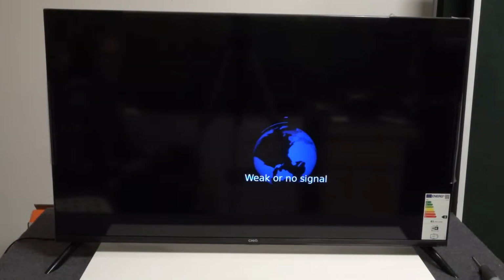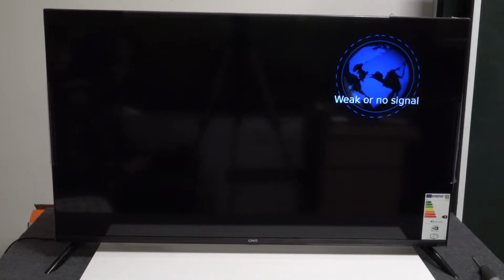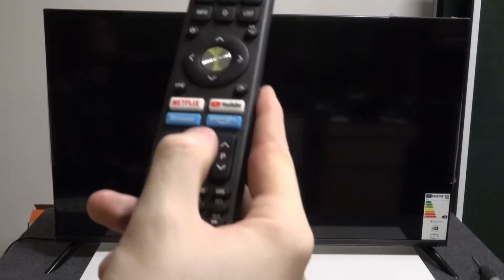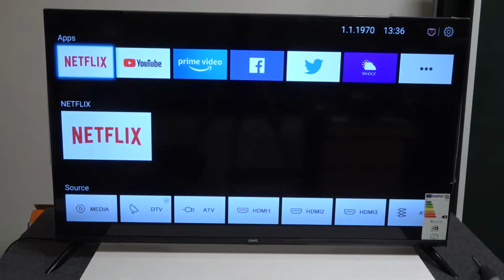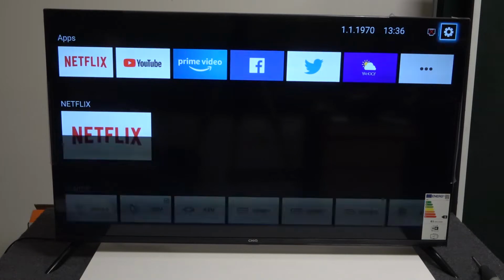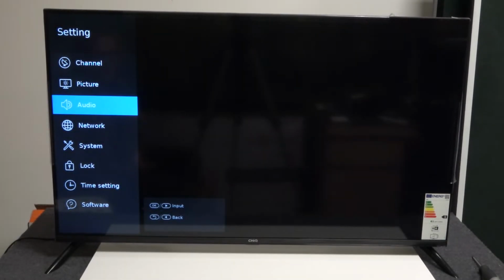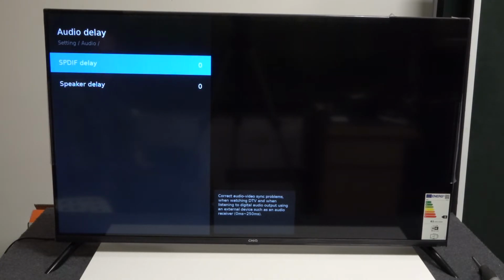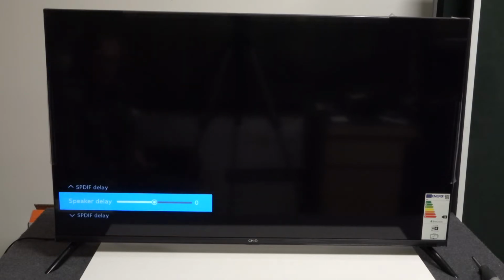How to Change Audio Delay Feature in CHiQ LED TV U43H7L?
If your TV has any audio delays, this option may help you. Test all options and adjust them to your preference.

How to Manage Audio Delay Feature in CHiQ LED TV U43H7L? How to Edit Audio Delay Feature in CHiQ LED TV U43H7L? How to Set Up Audio Delay Feature in CHiQ LED TV U43H7L? How to Adjust Audio Delay Feature in CHiQ LED TV U43H7L?